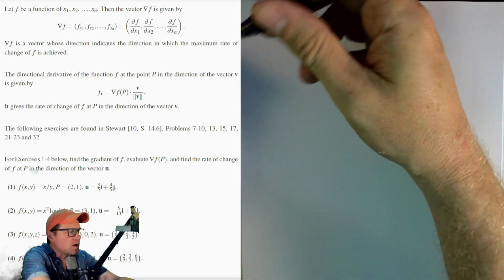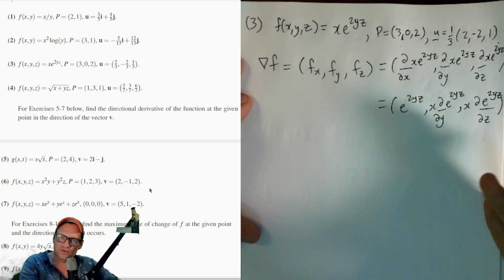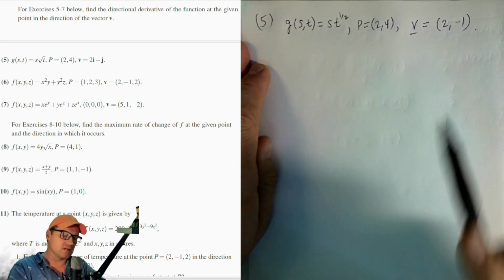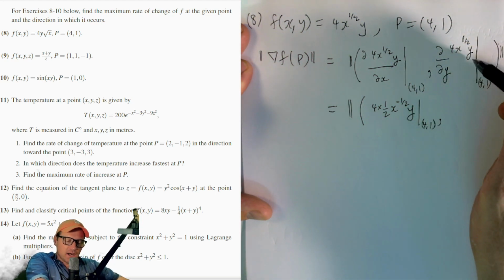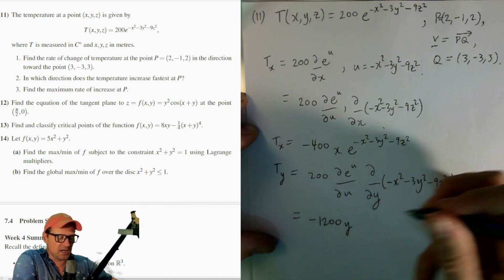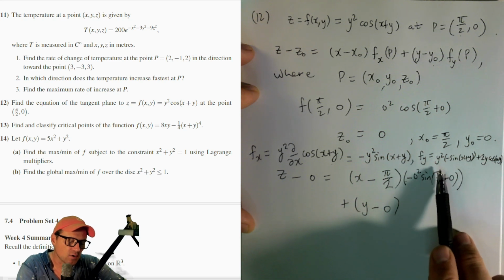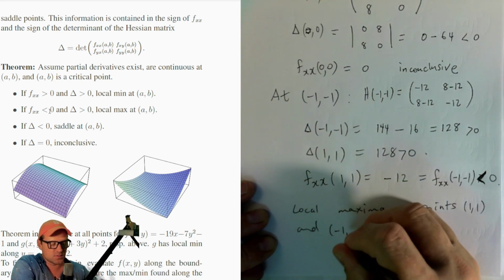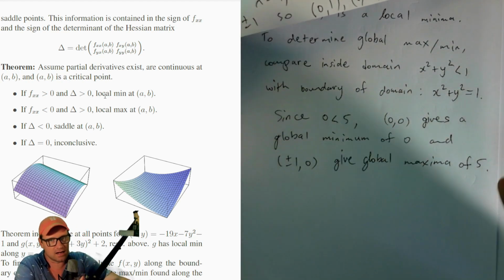Multivariate Calculus Tutorial 3 - Gradient Vector, Directional Derivative, Max and Min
In this multivariate calculus tutorial we calculate the gradient vector, the directional derivative, find and classify critical points identifying maxima and minima, and use Lagrange multipliers to find the maxima and minima of a function subject to a constraint.

to study the multivariate calculus course for free.